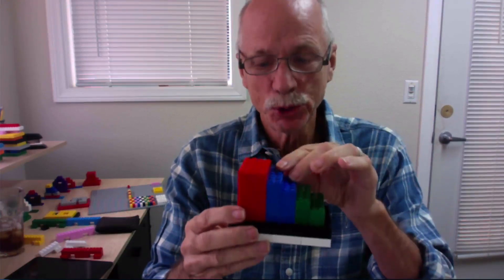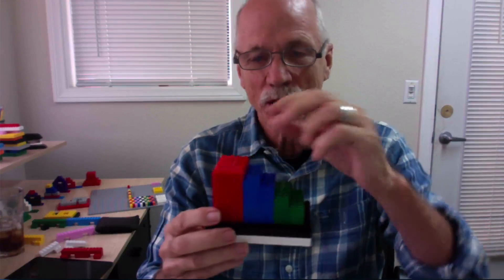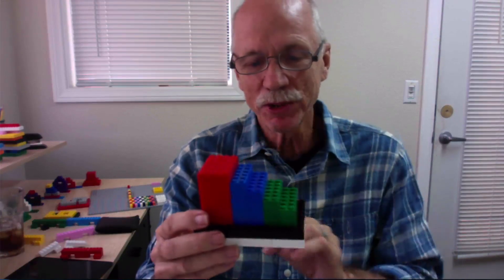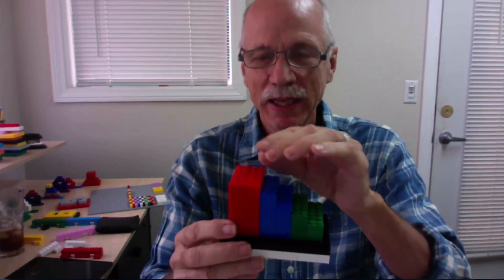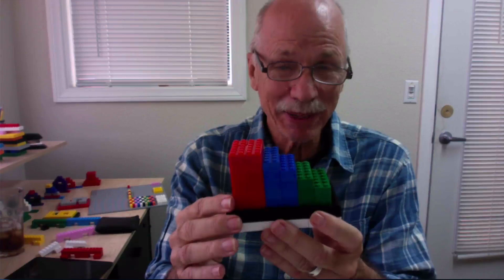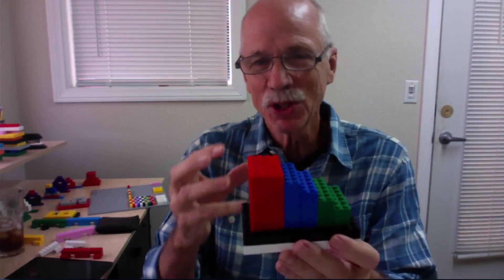Whole Brain Teaching: Kinetic Games: The Summary Toy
Chris Biffle, Director of Whole Brain Teachers of America, demonstrates a powerful new, plastic brick, learning game.  Use the Summary toy to guide students through a chapter, essay, story, book, paragraph, math process ... anything!  Share!  goo.gl/XQmgTA